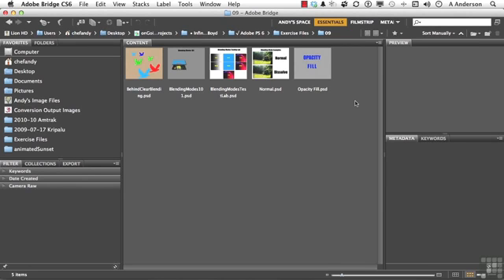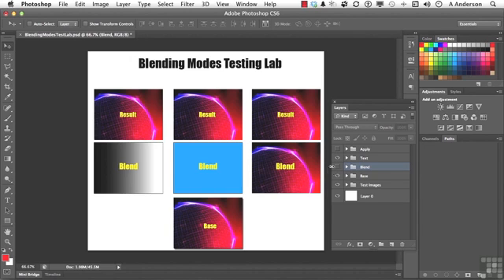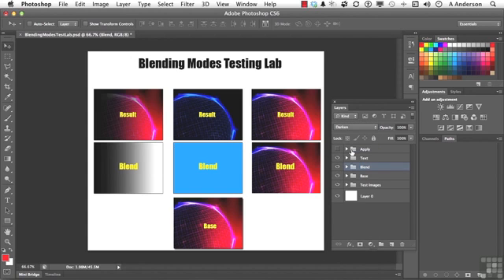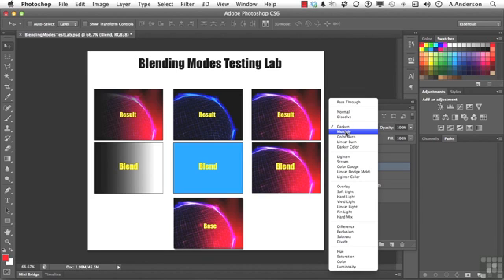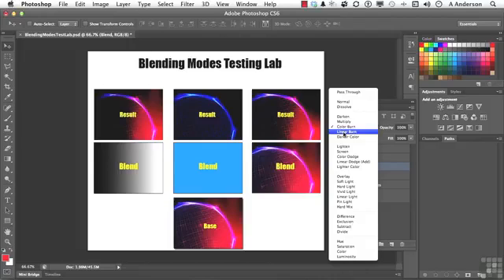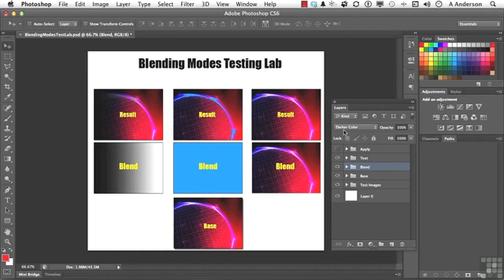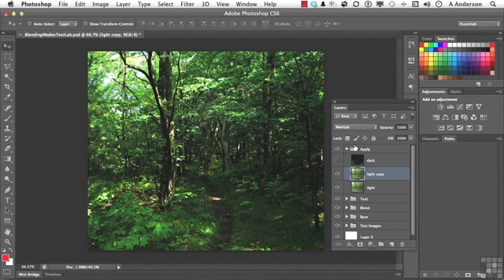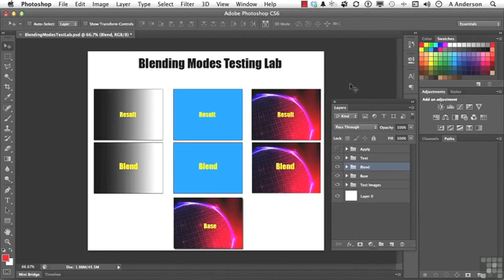65 Adobe Photoshop CS6 Full Tutorial The Darken Blending Modes